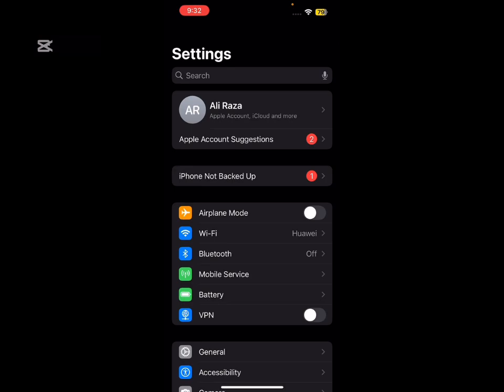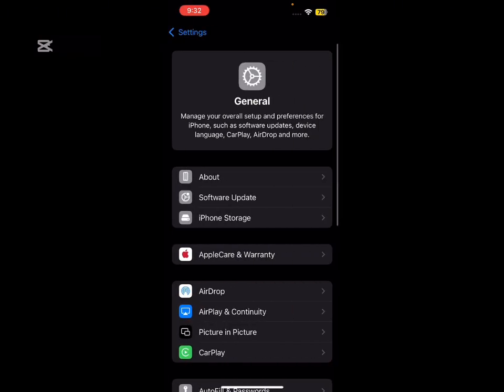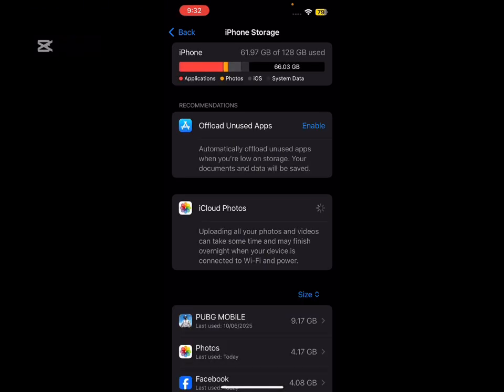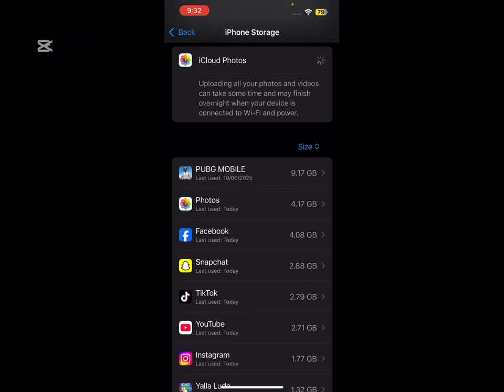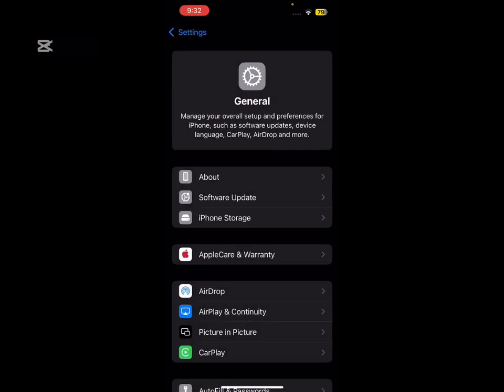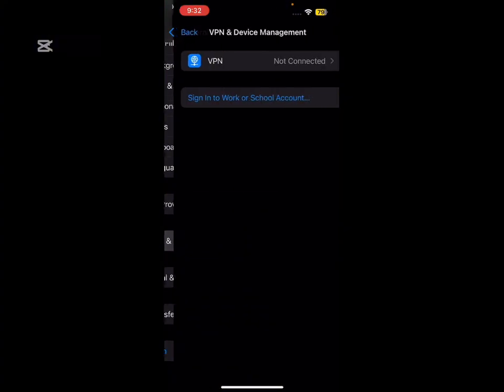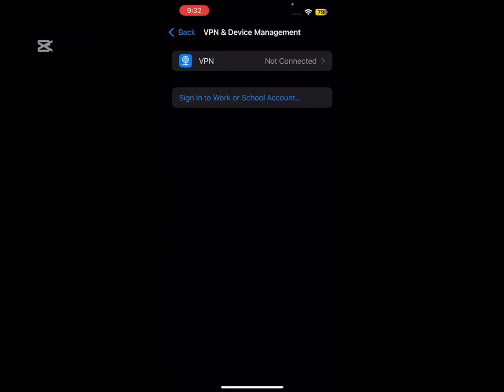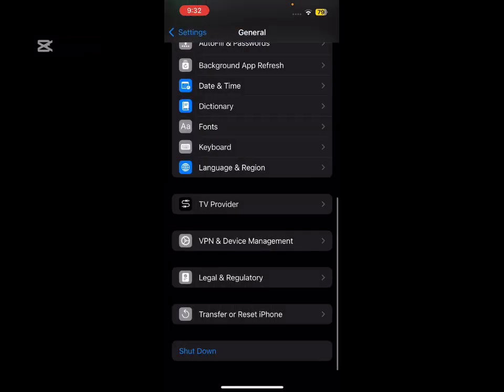How to Fix iphone Overheating Issue After iOS 26 Update | 2025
Hi everyone in this video you will learn How to Fix iphone Overheating Issue After iOS 26 Update